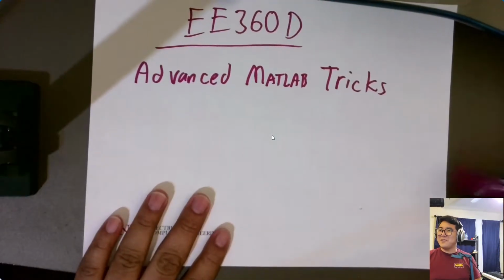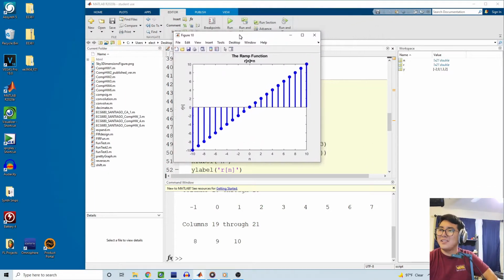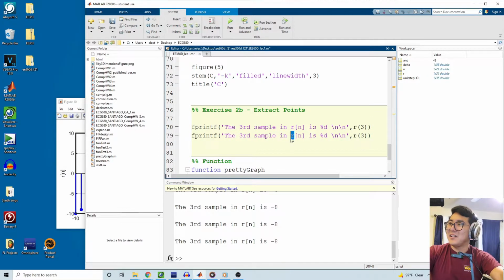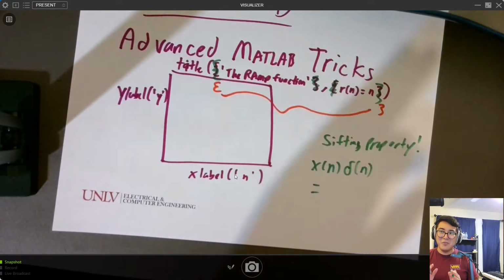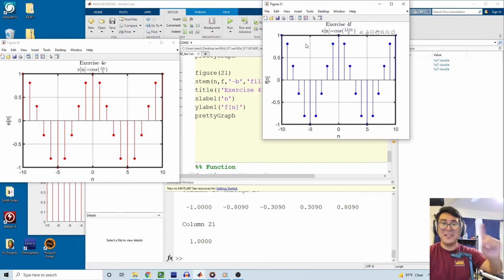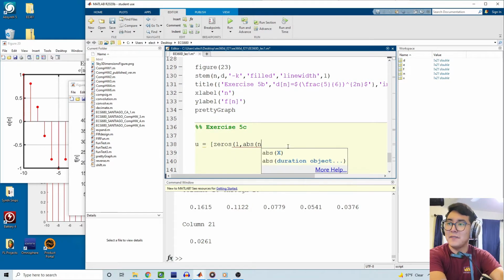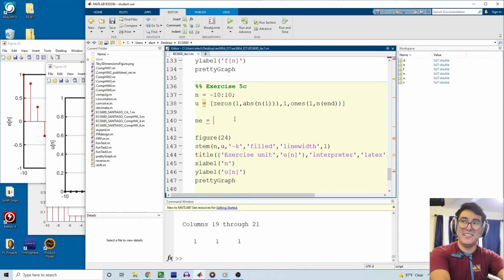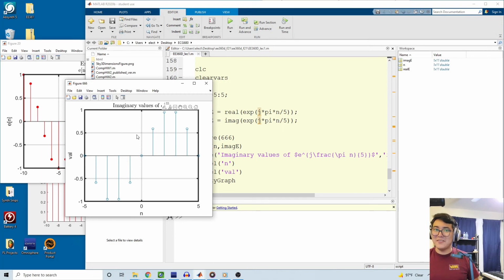EE360 [F21] Advanced MATLAB Tricks - Signals & Systems I Discussion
Going over some advanced MATLAB tricks, look over CA1.

EE360D - Signals & Systems I Discussion is a class offered at UNLV for electrical engineering students.